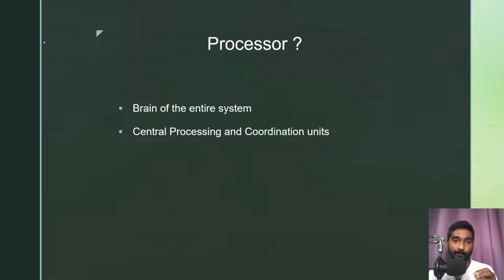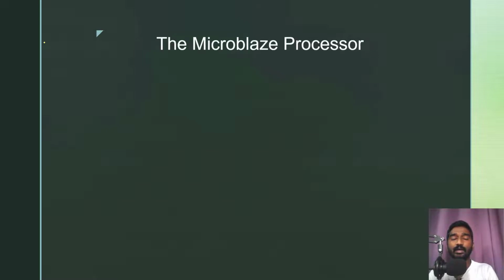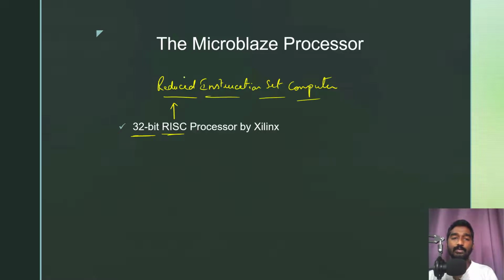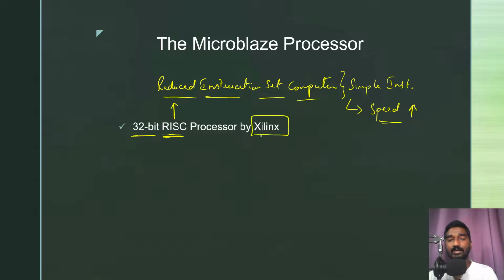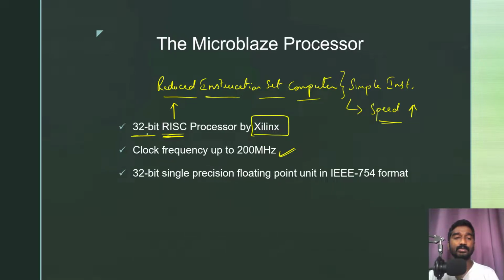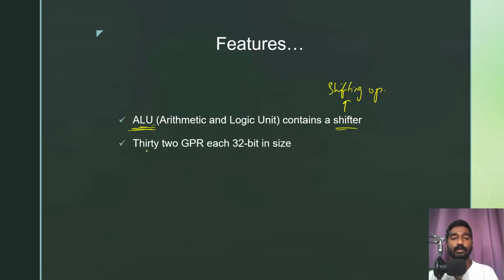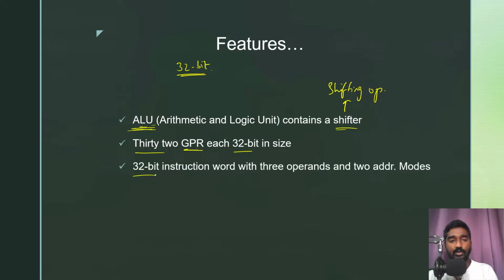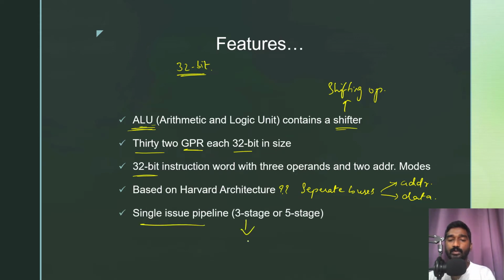Introduction to The Microblaze Processor | Engineering Students | Demo Video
This video is an introduction to The Microblaze Processor and its features.